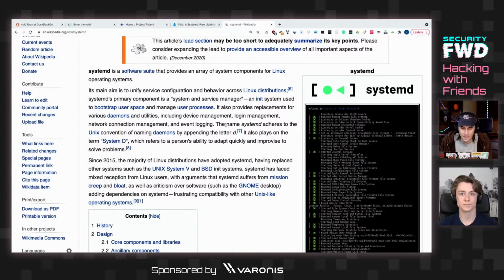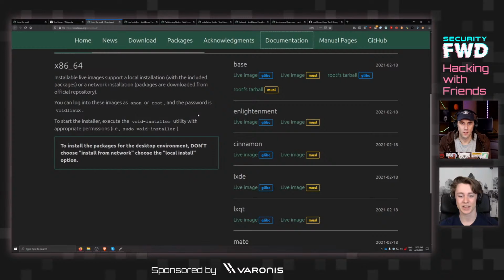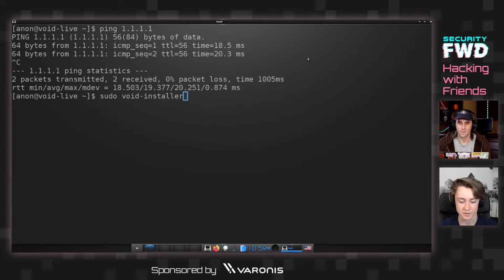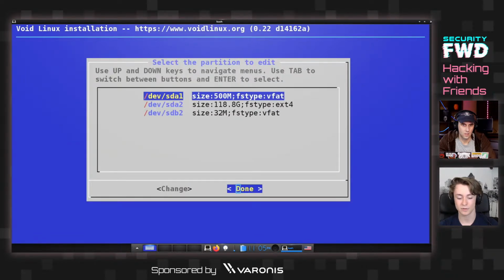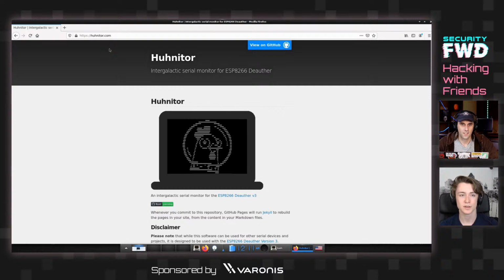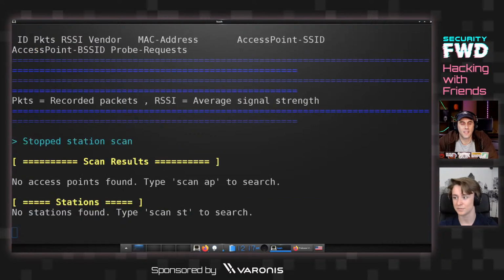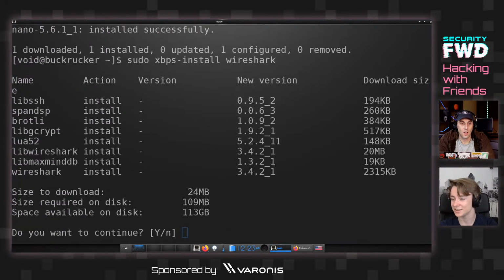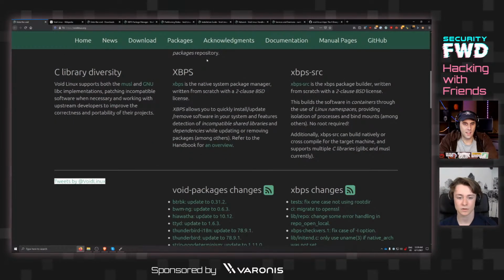Exploring Hacker Operating Systems: Void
On this episode, we check out the unique Void Linux. This distro is its own fork of Linux and doesn't use systemd like other Linux OS's, but still has many security tools included.